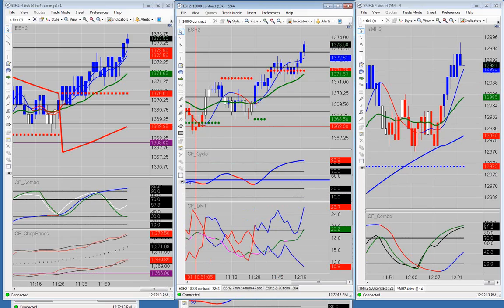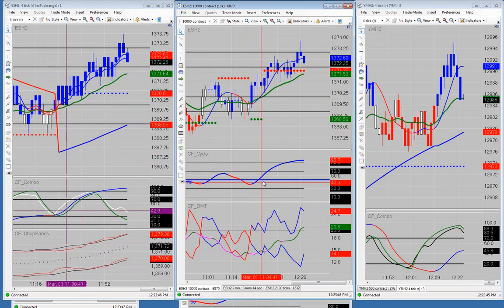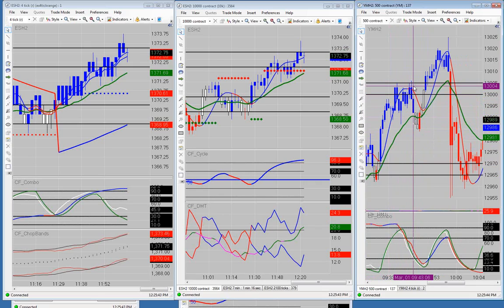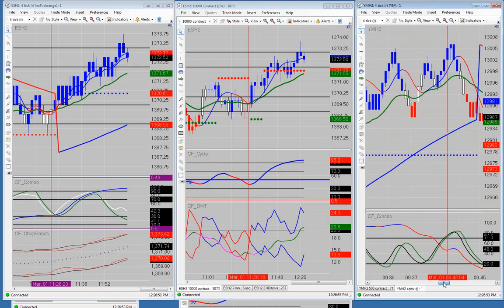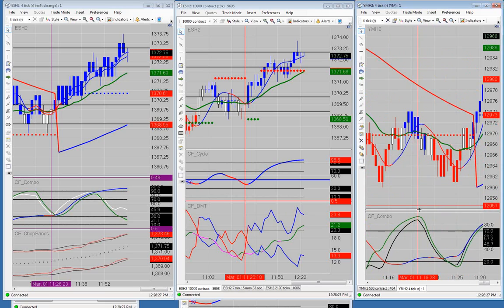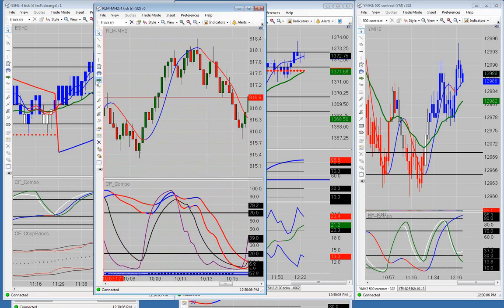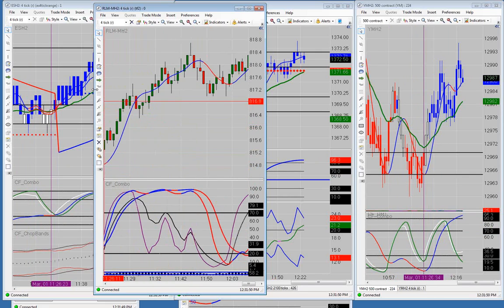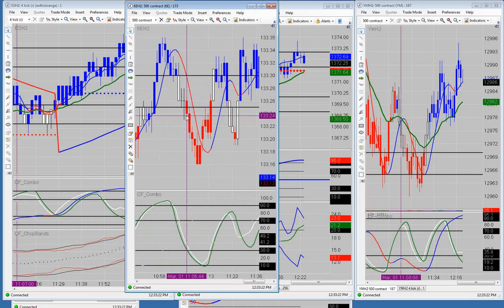Emini Live Trading Room CFRN 3/1/2012 Break Even day Today.wmv